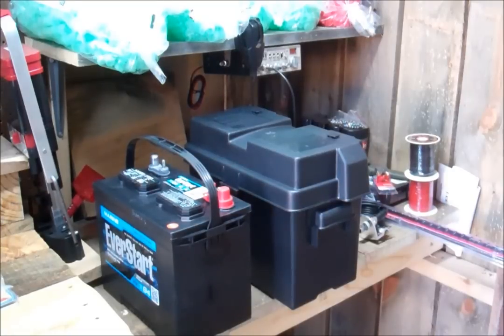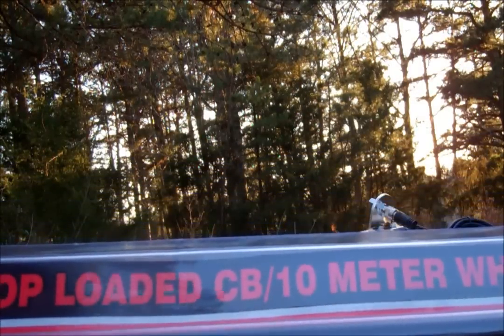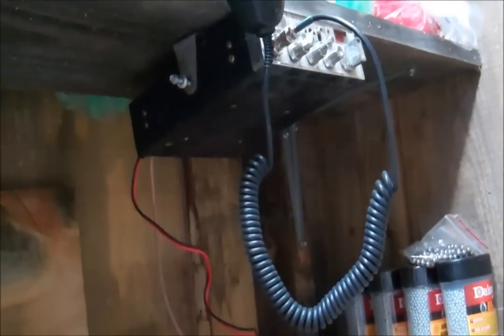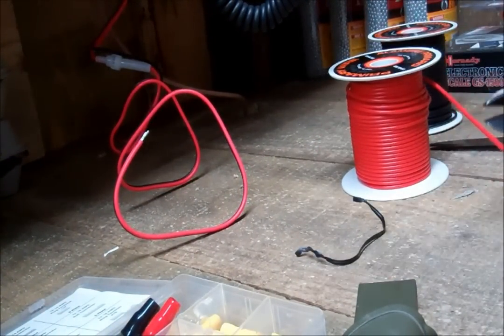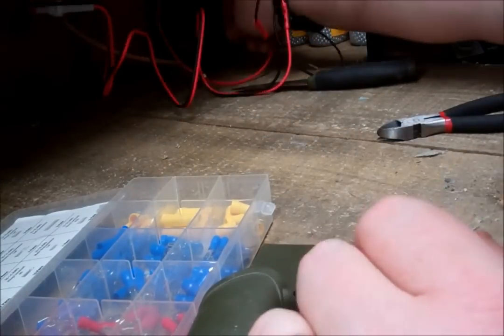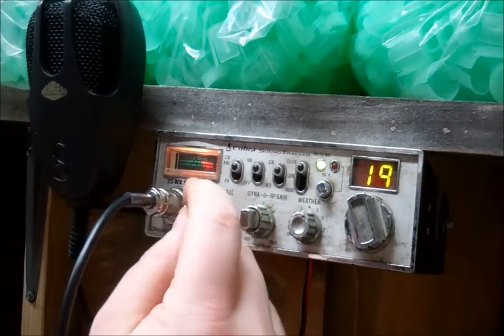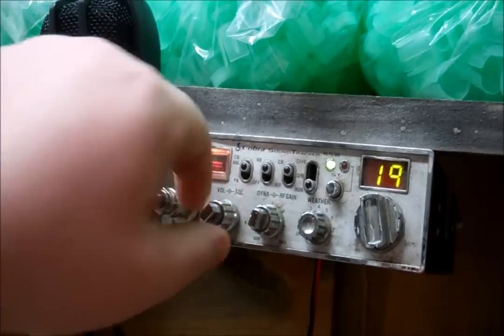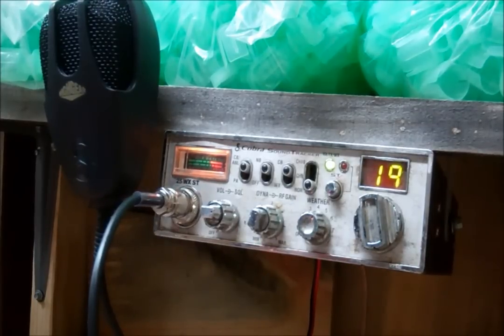Off-Grid Cheap CB Radio Set-up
I know this isn't the greatest comm set-up but this is what I got for now as I improve I will share.